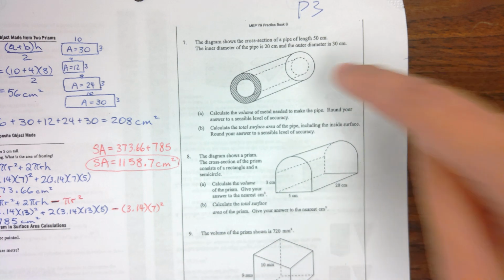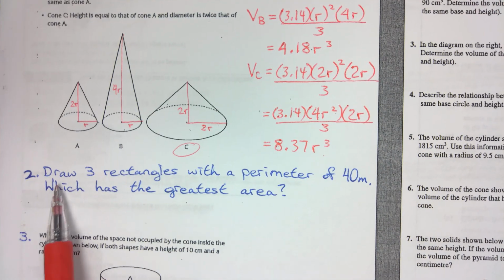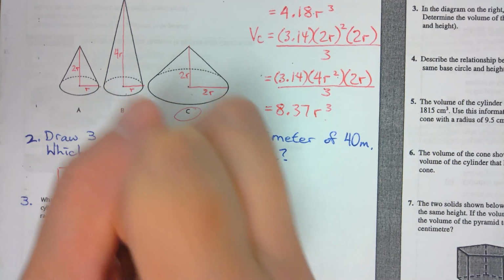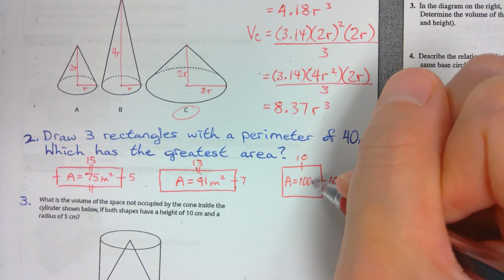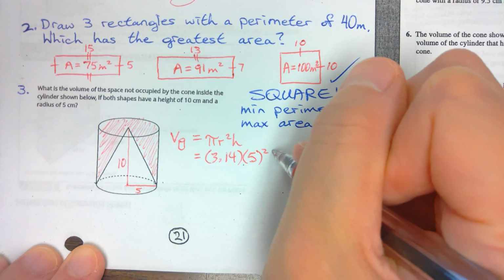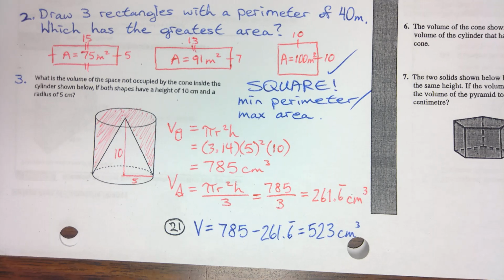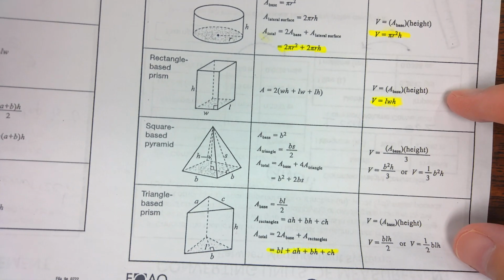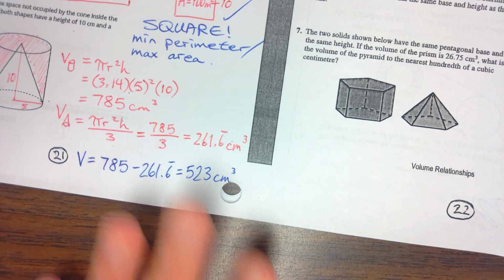MTH1W - Comparing Figures